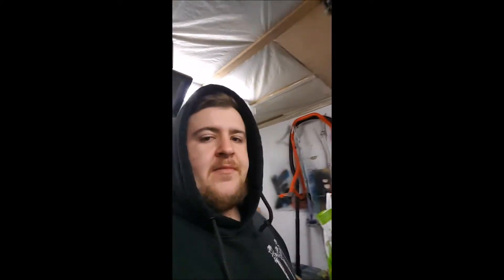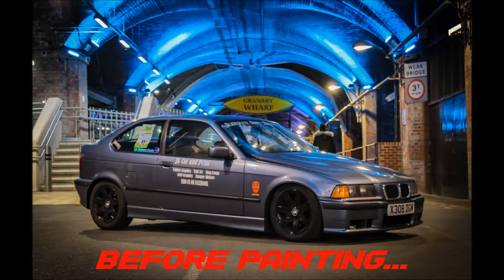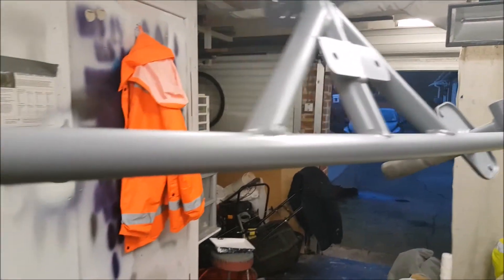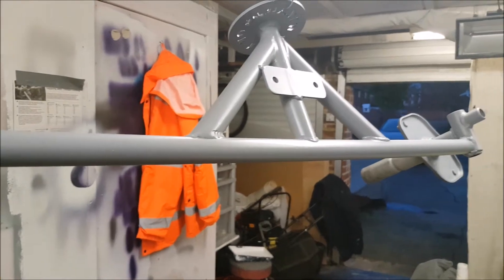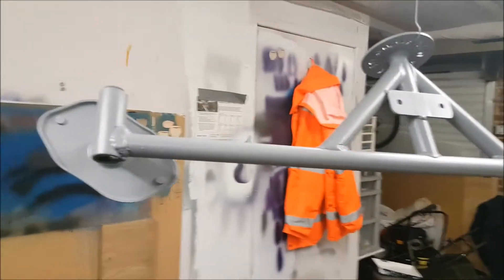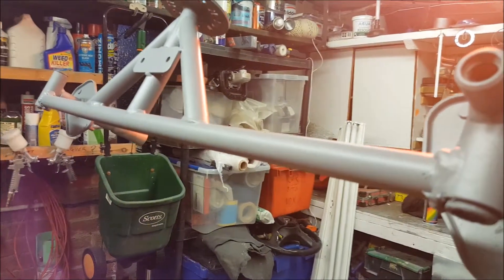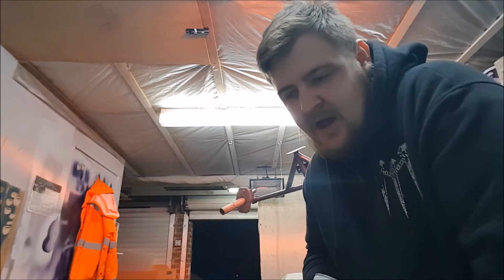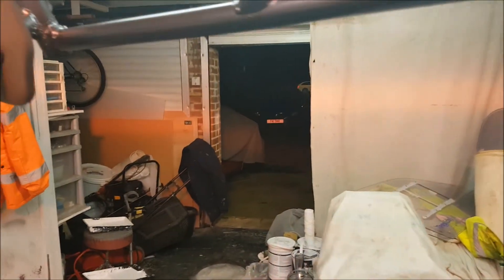E36 rear bash bar Drift project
Decided to do a little video of me painting my e36 drift bash bar.

To Purchase the Jacking bar / Bash bar go here!

**COPYRIGHT STATEMENT** This video is not intended to infringe any copyright laws in any way. This is for the sole purpose of entertainment, no profit has been gained from this.